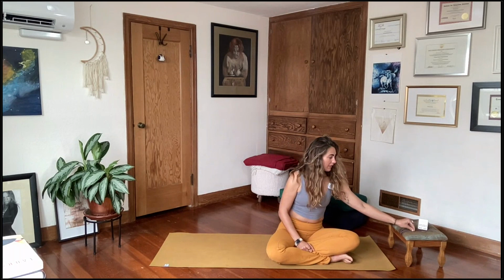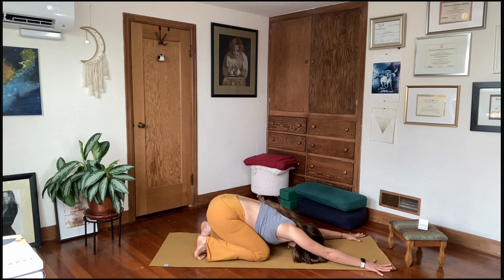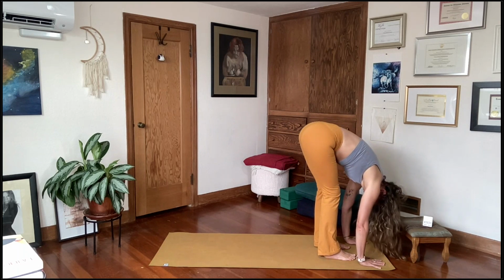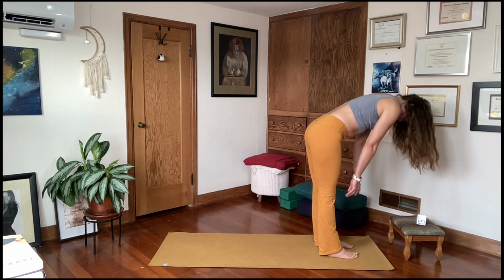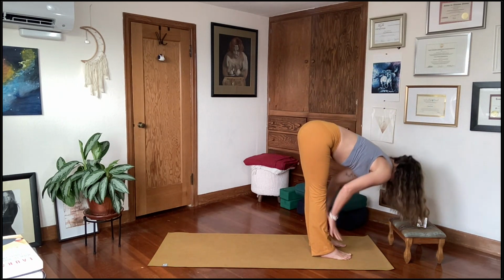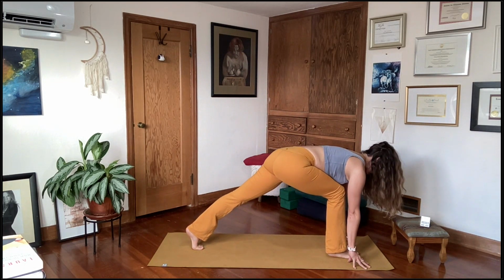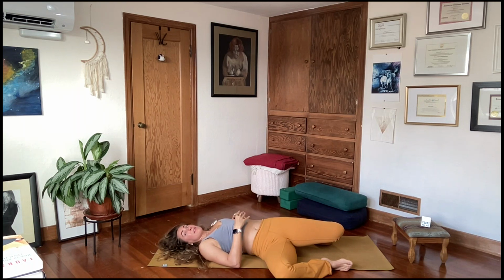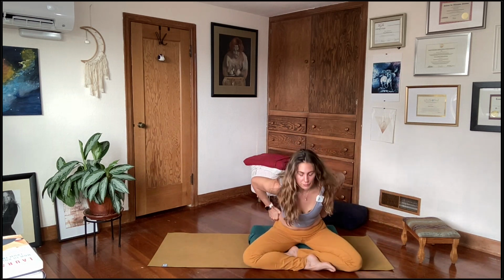Elevate Your Balance Series: Part 1 - Building the Foundation for Warrior 3 ⚡🧘‍♀️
Welcome to the first video in our "Elevate Your Balance" series! 🌟 Get ready to embark on an empowering 30-minute Vinyasa Flow that will kickstart your journey towards mastering the magnificent Virabhadrasana 3, aka Warrior 3 pose! 🌞💪

We'll be diving into a sequence that focuses on building strength and length in preparation for the ultimate balance challenge. Get ready to feel like a true yogi superhero! 💫💥

Warrior 3 (Virabhadrasana 3): Transition smoothly to Warrior 3 by extending your lifted leg behind you, parallel to the ground, while reaching your arms forward. You're now soaring like a warrior! 🦅✨

Ready to take the first step on your path to Warrior 3? 🚀 Join me in this Vinyasa Flow adventure! Don't forget to use the hashtag outsidethestudiowithtessatovar on social media to connect with our community and share your progress. Let's fly together, warriors! 🌠🧘‍♂️🌠